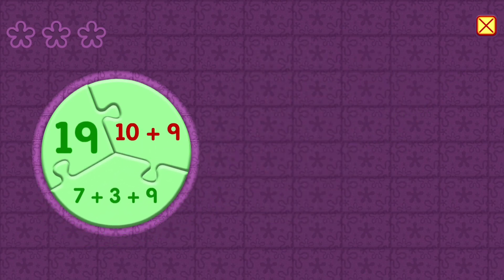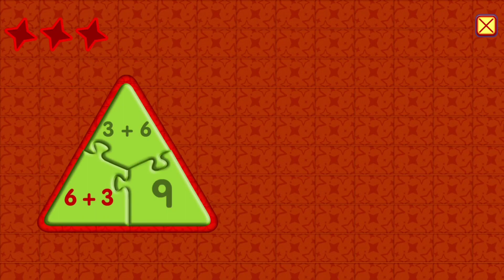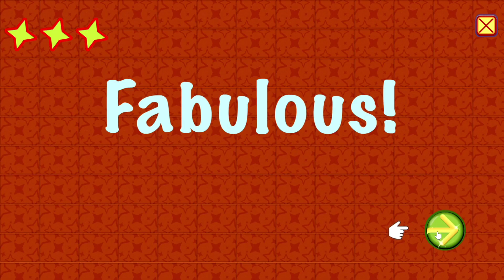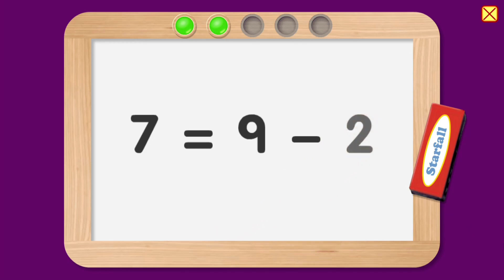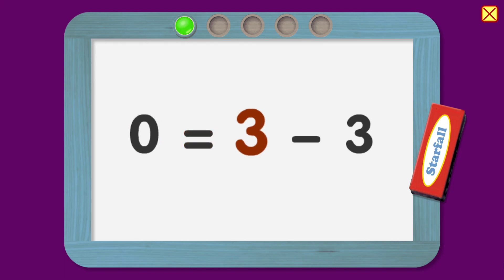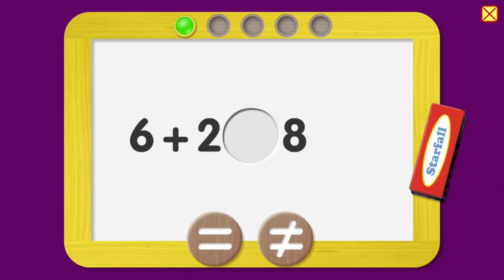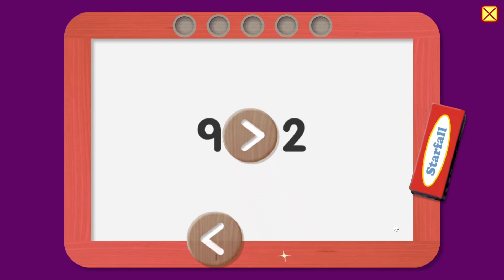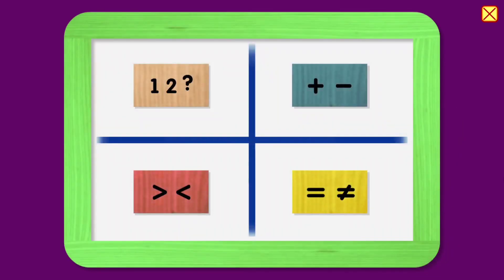Starfall Grade 1 Math (Part 1)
Timestamps:
0:05 Associative Property
2:17 Communicative Property
4:20 Operators & Opperands
Music Appearance
1. Orchestral Suite No. 3 in D Major BWV. 1068 II. Air on the G String
2. Concerto No. 2 In E Major For Violin And String Orchestra BWV. 1044 III. Allegro Assai
3. 3-Part Inventions (Sinfonias) , BWV. 787–801: Sinfonia No. 3 in D Major, BWV. 789, Titles - Exposition
Composer:
4. 12 German Dances in C Major, K. 586: No. 7 (W. A. Mozart)